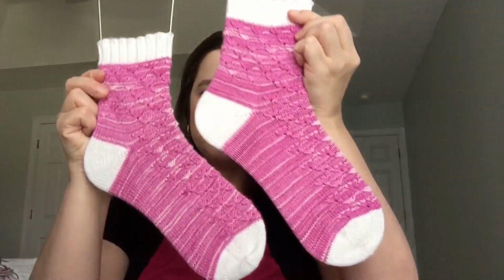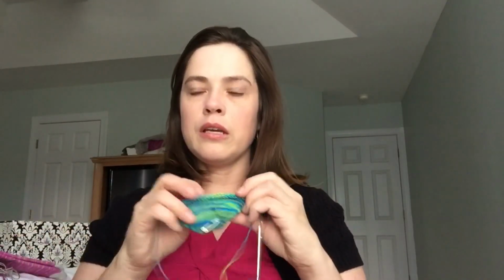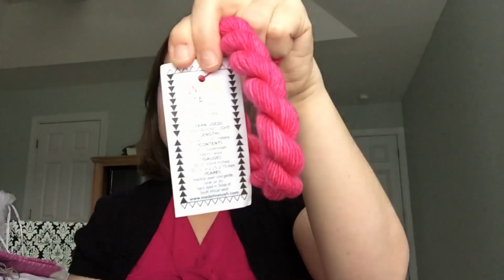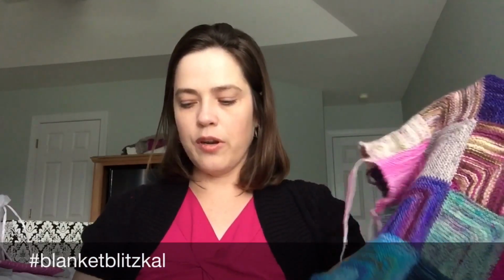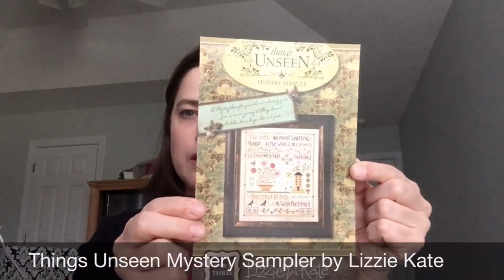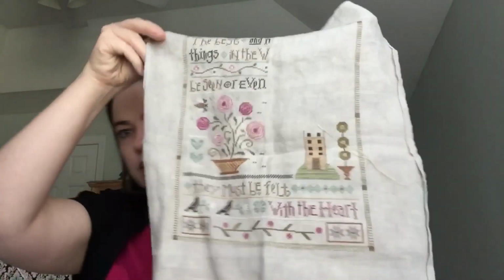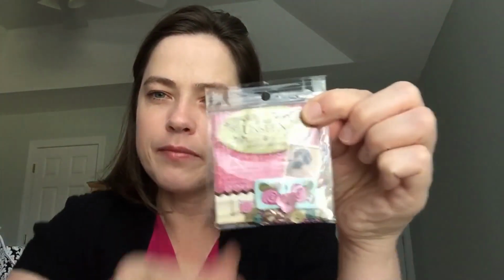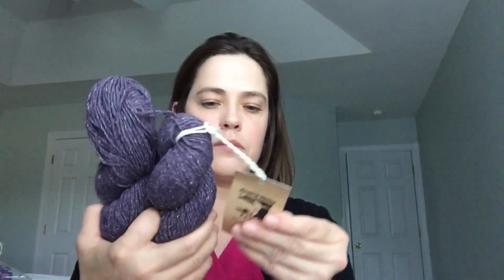Nicole Needlework: Episode 5 - Socks, Shawls and Stitching!